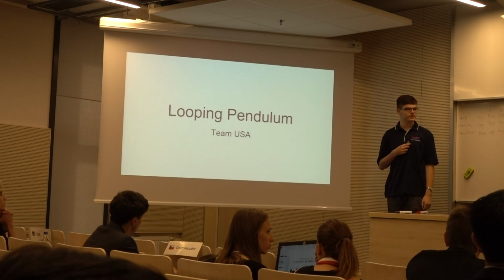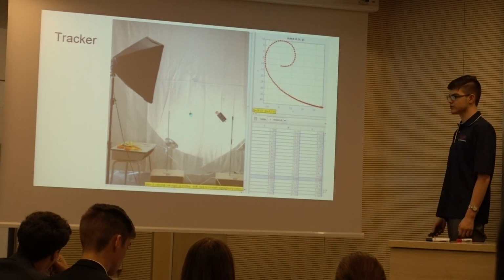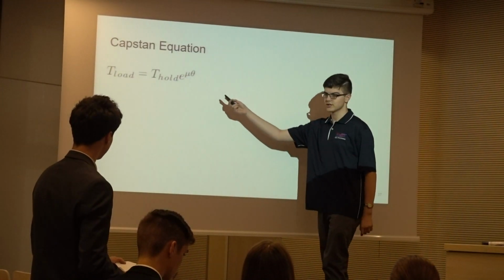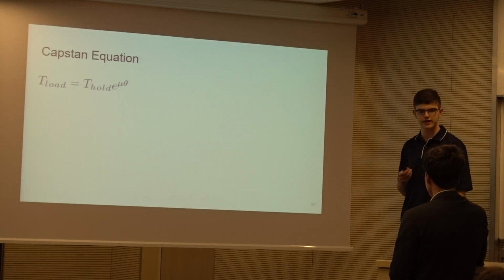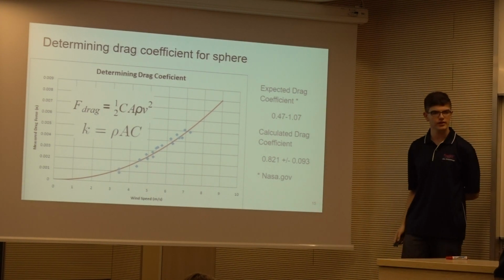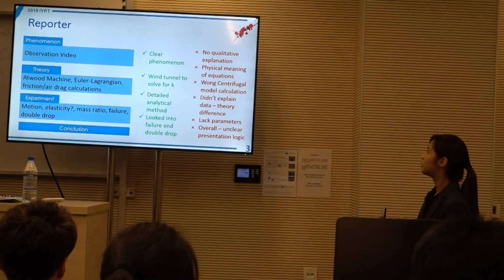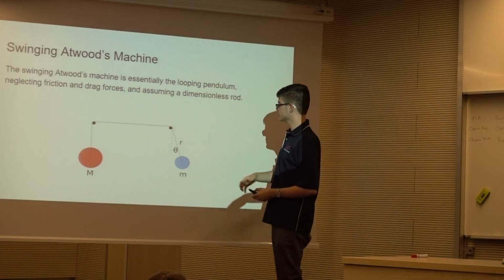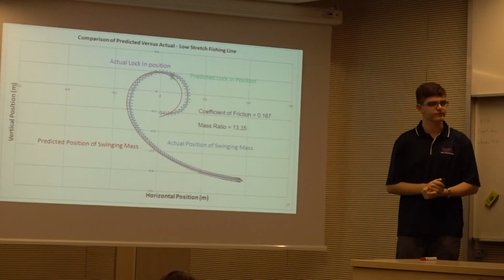2019 IYPT TAIWAN ROUND1 STAGE1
Problem: 14. Looping Pendulum
Reporter: USA
Opponent: Czech Republic
Reviewer: Chinese Taipei

The Stage regulations: the performance order in the Stage of a PF
The Opponent challenges the Reporter for the problem . . . . . . . . . 1
The Reporter accepts or rejects the challenge . . . . . . . . . . . . . . . . . 1
Preparation of the Reporter . . . . . . . . . . . . . . . . . . . . . . . . . . . . . . . 5
Presentation of the report . . . . . . . . . . . . . . . . . . . . . . . . . . . . . . . . . 12
Questions of the Opponent to the Reporter
and answers of the Reporter . . . . . . . . . . . . . . . . . . . . . . . . . . . . . . . 2
Preparation of the Opponent . . . . . . . . . . . . . . . . . . . . . . . . . . . . . . . 3
The Opponent takes the floor, maximum 4 min.
and discussion between the Reporter and the Opponent . . . . . . . . . 14
The Opponent summarizes the discussion . . . . . . . . . . . . . . . . . . . . 1
Questions of the Reviewer to the Reporter
and the Opponent and answers to the questions . . . . . . . . . . . . . . . . 3
Preparation of the Reviewer . . . . . . . . . . . . . . . . . . . . . . . . . . . . . . . 2
The Reviewer takes the floor . . . . . . . . . . . . . . . . . . . . . . . . . . . . . . 4
Concluding remarks of the Reporter . . . . . . . . . . . . . . . . . . . . . . . . 2
Questions of the Jury . . . . . . . . . . . . . . . . . . . . . . . . . . . . . . . . . . . . 5
In the last Selective PF and in the Final PF the procedure of challenge is omitted. The official language of the IYPT is English.